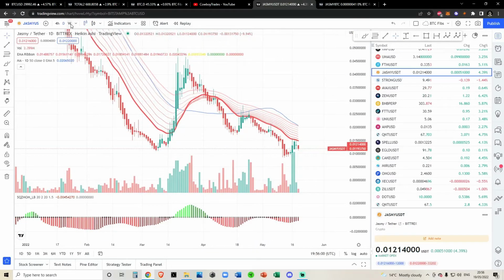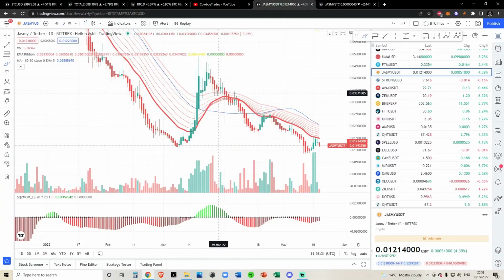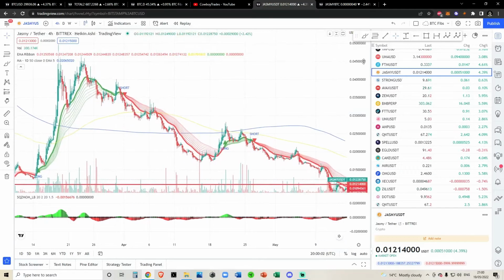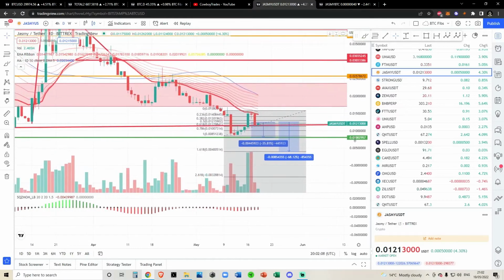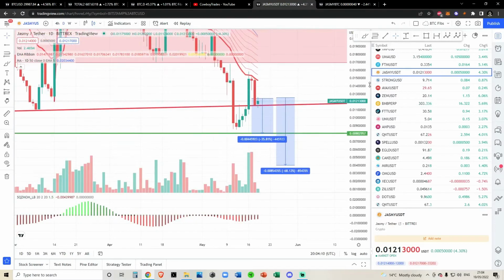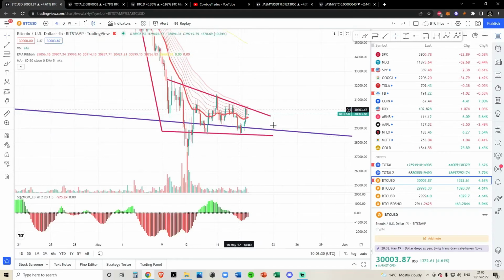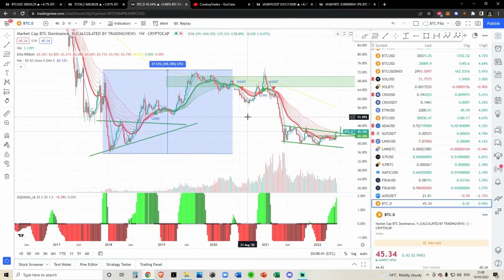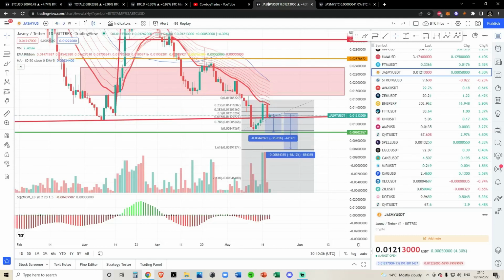JASMY: Heikin-Ashi Candles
JASMY Token: Heikin-Ashi Candles - Crypto Technical Analysis and Price Prediction